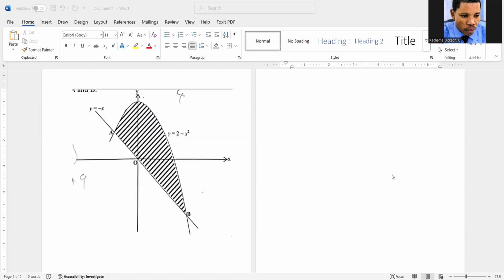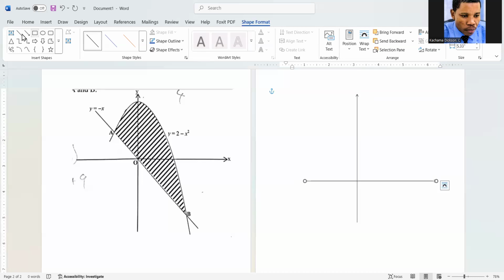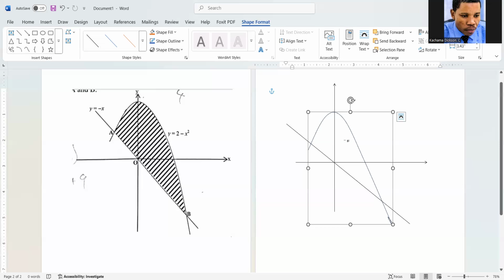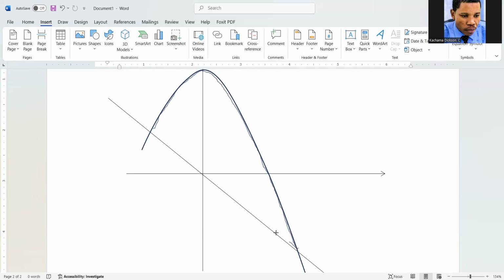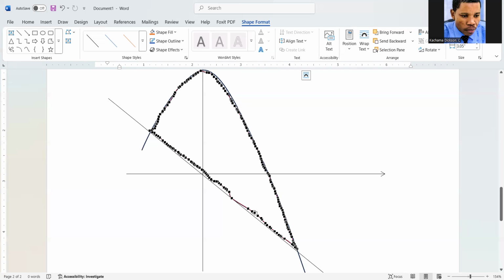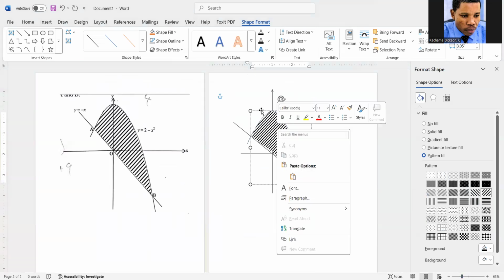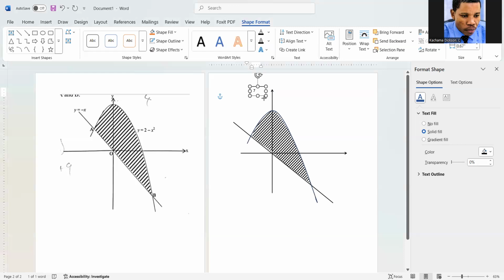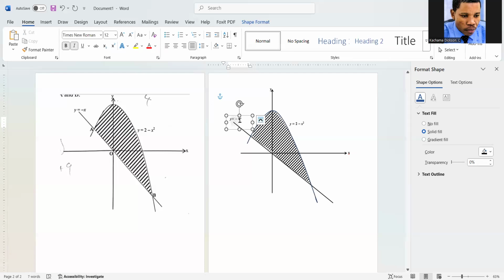DRAWING CURVES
This video shows you how to draw curves in MS word